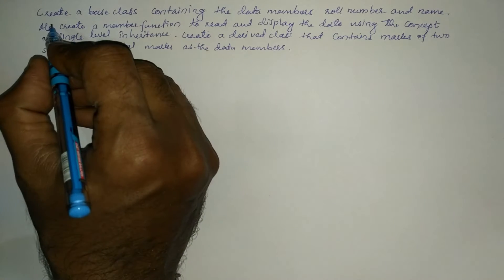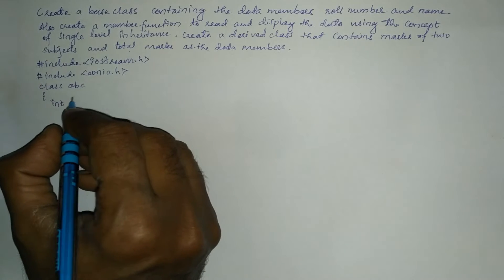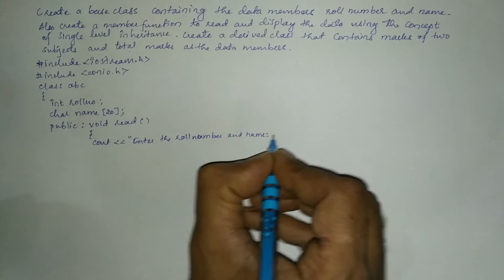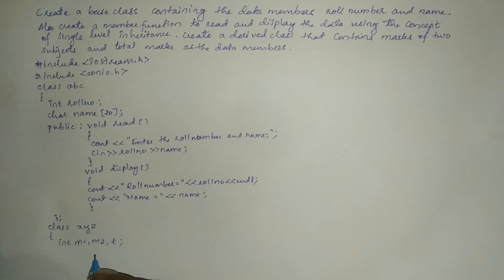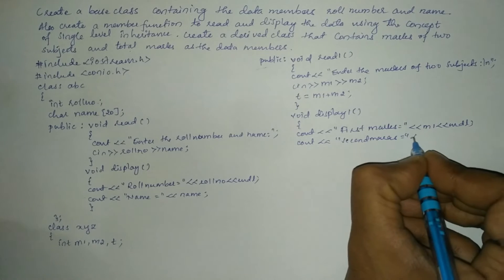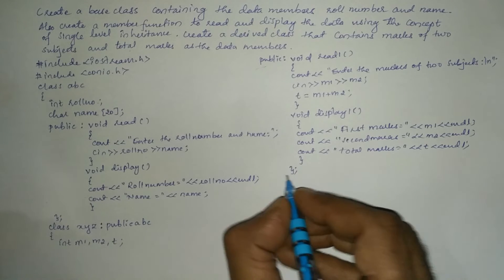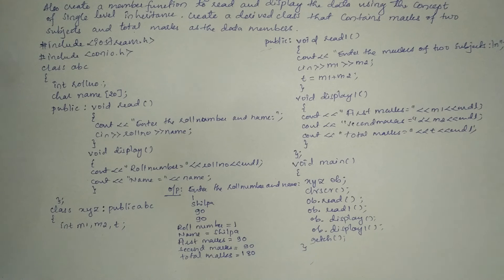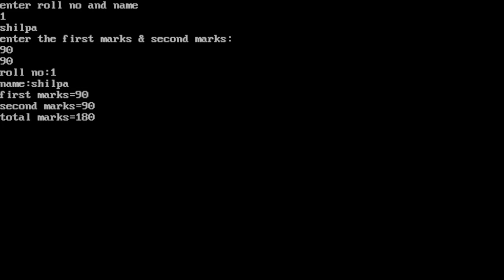Single level inheritance lab program | 2nd puc computer science | Vision Academy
Topics covered in this video:
Create a base class containing data members roll number, name. Also create a member function to read and display the data using the concept of single level inheritance. Create a derived class that contains marks of two subjects and total marks as the data members.

inheritance in c++
inheritance in c++ with example program
c++ inheritance example
inheritance program in c++
single inheritance program in c++
single inheritance in c++ with example program
single inheritance in c++ program
2nd puc lab programs,
2nd puc computer science lab programs explanation,
2nd puc computer science,
+2 computer science lab

2nd puc computer science lab programs,
2nd puc computer science programs,
2nd puc computer science lab manual,
2nd puc computer science manual,
2nd puc computer science practical programs,
2nd puc computer science practical manual,